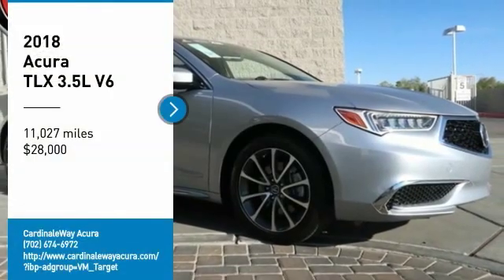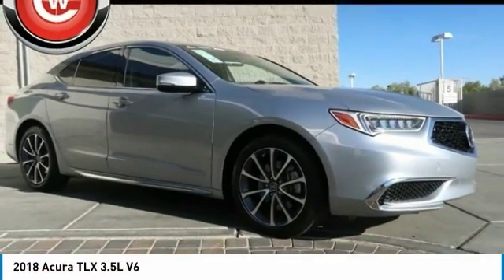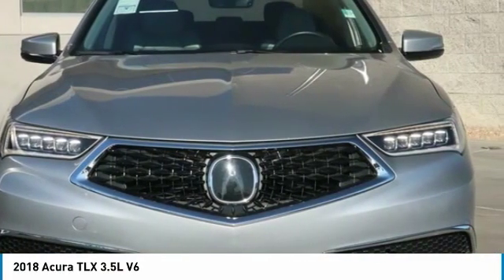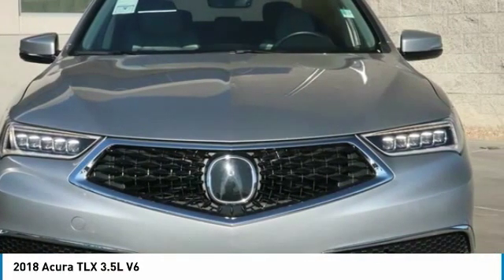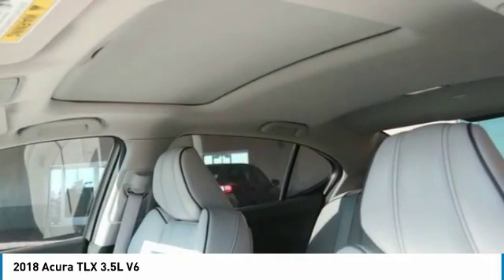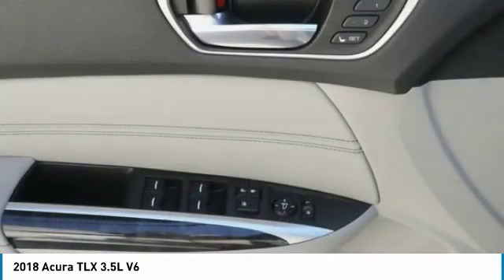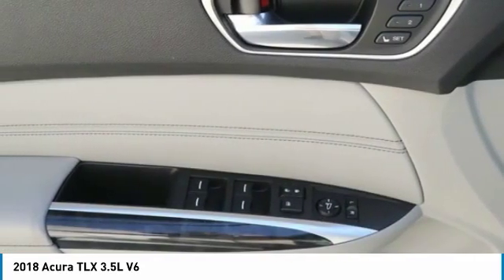2018 Acura TLX 2018 Acura TLX 3.5L V6 FOR SALE in Las Vegas, NV AJ365LL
2018 Acura TLX 3.5L V6

CardinaleWay Acura
7000 West Sahara Ave

SAVE THOU AND  OFF THIS FORMER SERVICE LOANER!! CERTIFIED!!! Take a look at this beautiful off loaner service TLX with a squeaky clean CarFax RIGHT HERE at CardinaleWay Acura in Fabulous Las Vegas Nevada!! This TLX has ALL the equipment you re looking for like a 10 speaker audio system with USB and AUX inputs, and SiriusXM satellite radio with a 3 month complimentary subscription, GPS navigation NAV rear view camera, power front leather sport heated seats, 18  alloy wheels, blind spot and lane departure warnings, climate control, power sunroof, and more!! There s even the remainder of the original factory comprehensive warranty PLUS certified warranty!!! Our Acura factory certified technicians completed the inspection process and we performed a fresh oil and filter change before our detail department made it shine, now all this sharp TLX needs is YOU!  Come visit our showroom where you will find our associates live by our mantra that  We Develop Outstanding Relationships Where Everybody Wins  on 7000 West Sahara Ave, Las Vegas NV 89117. We are the CardinaleWay, family owned since 1979. Recent Arrival! Odometer is 5105 miles below market average! 20/32 City/Highway MPG  Acura Certified Pre-Owned Details:      182 Point Inspection     1st scheduled maintenance, Complimentary 3-month AcuraLink trial, Complimentary 3-month SiriusXM Radio Service. Includes Trip Interruption, Rental Vehicle Reimbursement and Concierge Service     Vehicle History     Warranty Deductible:  0     Powertrain Limited Warranty: 84 Month/100,000 Mile (whichever comes first) from original in-service date     Limited Warranty: 24 Month/100,000 Mile (whichever comes first) after new car warranty expires or from certified purchase date     Roadside Assistance     Transferable Warranty  Vehicle price and availability are subject to change without notice.